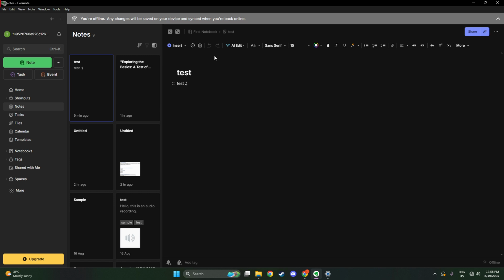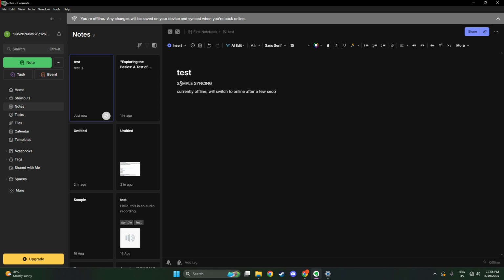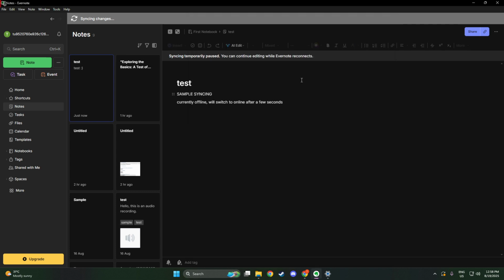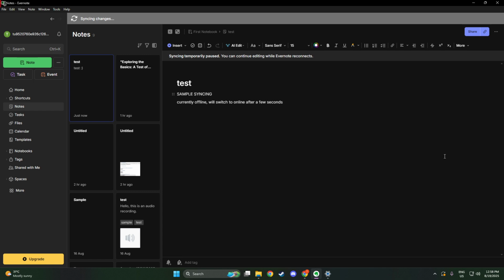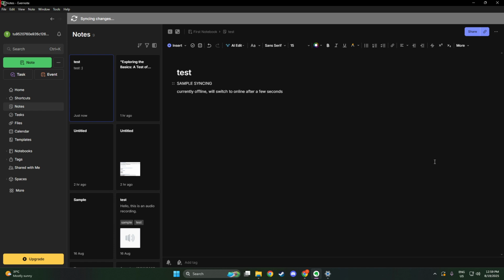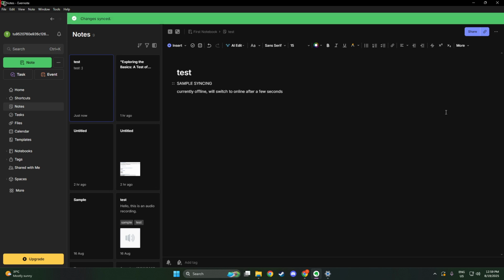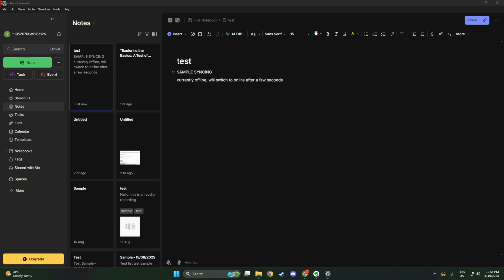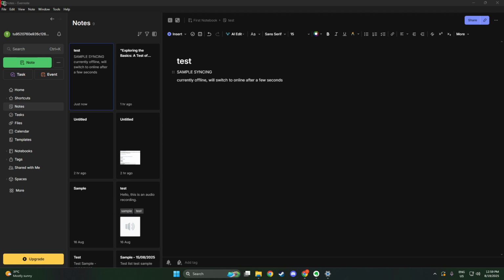How to Make Evernote Notes Available Offline [2026 Full Guide]